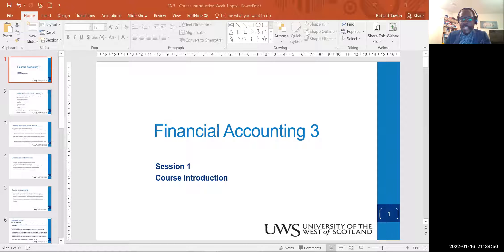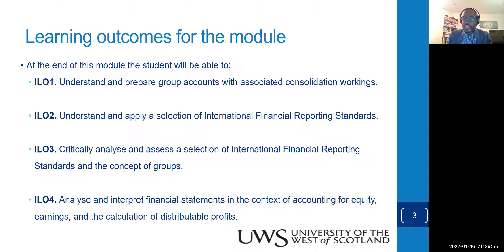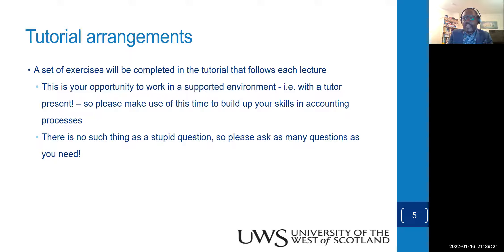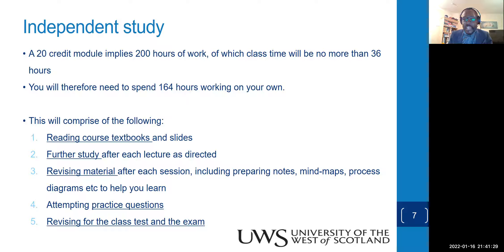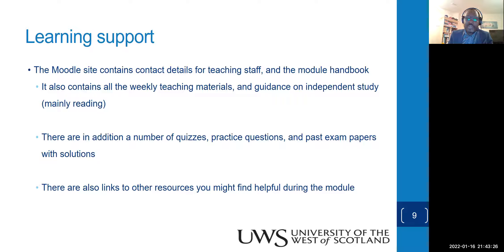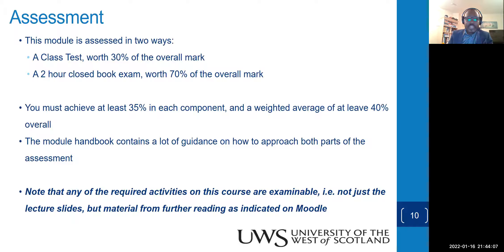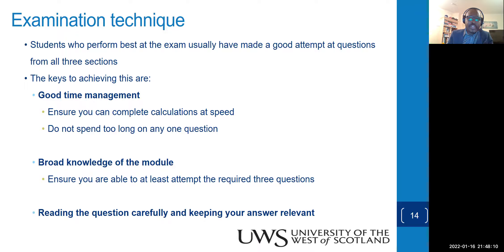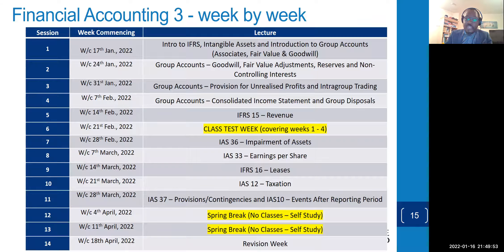Introduction to Financial Accounting 3 Module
An overview of the Module